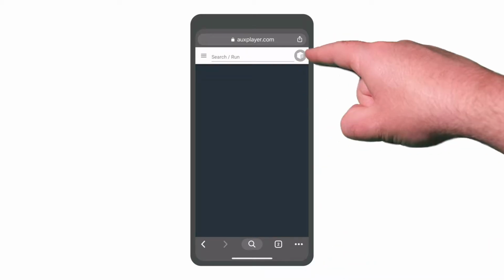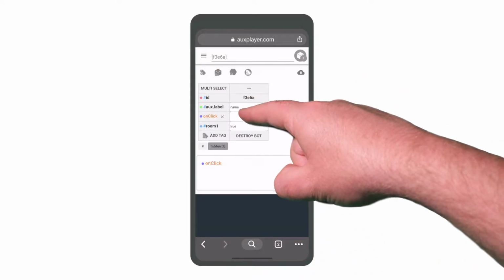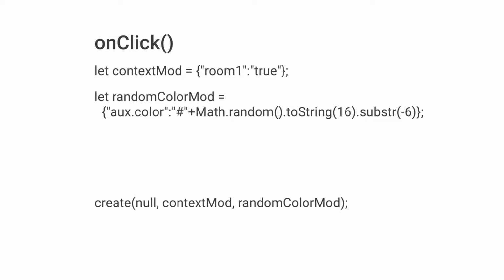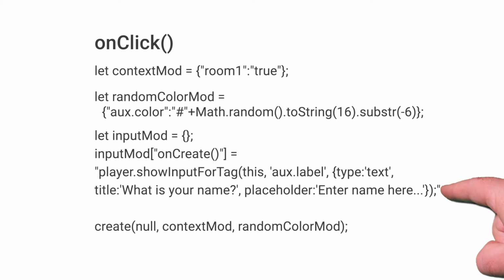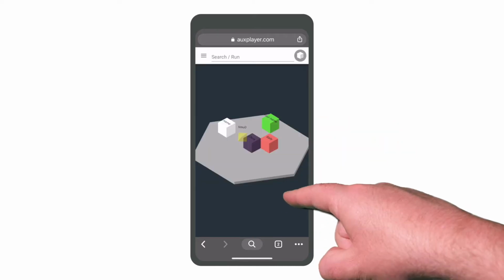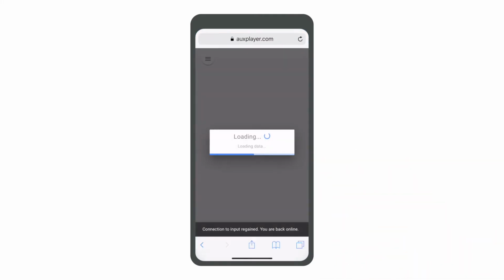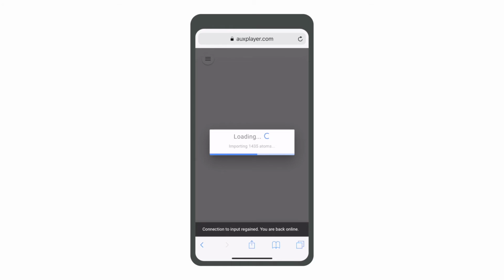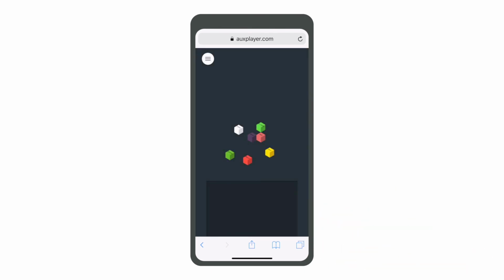How to Get User Input in AUXPlayer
We know that AUX Designers can add data to a bot in Channel Designer, but did you know that you can let end users can add data too from AUXPlayer? And you can get it so the end user can add both text and color!

You need to use the player.showInputForTag() function.

I'll show you how in this video!

Here's the code the I used in an onClick() event:
//this mod will add the newly created bot to the room 1 context
let contextMod = {"room1":"true"};

//this mod will set the newly created bots color to a random hexcode
let randomColorMod = {"aux.color":"#"+Math.random().toString(16).substr(-6)};

//this mod will allow the user to add their name and change the color of their bot
let inputMod = {};
inputMod["onCreate()"] = "player.showInputForTag(this, 'aux.label',{type: 'text', title:'What is your name?', placeholder:'Enter name here...'});"

inputMod["onCreate()"] = "player.showInputForTag(this, 'aux.color',{type: 'color');"

//here is the create event that actually creates the new bot and calls all of the mods above
create(null, randomColorMod, contextMod, inputMod);

I added a few comments to the code after the double slashes //. You can include that in your code. The double slashes tells your computer to ignore what comes after them on a line of code.

Anyway...
Use that code and play around with it! Can you make get it to store the data in a different tag? Can you change it to ask for different data?
Play around with it and let me know what you come up with!

v0.9.16 and 0.9.18